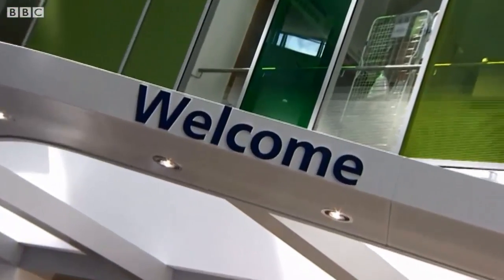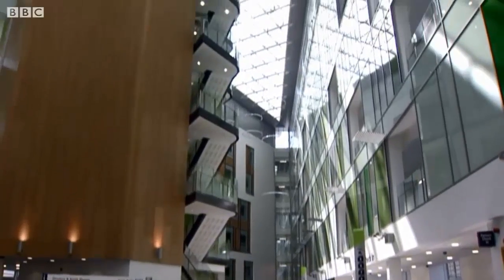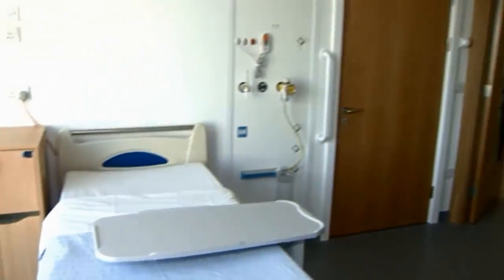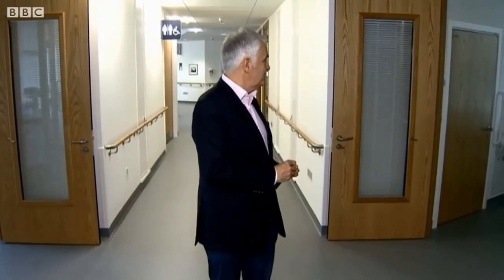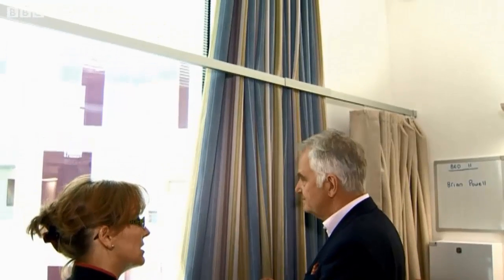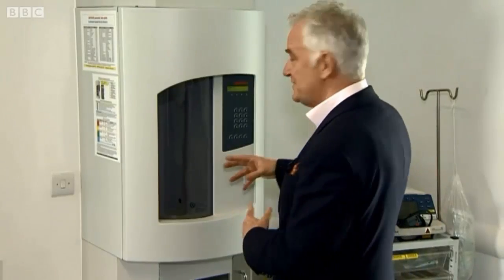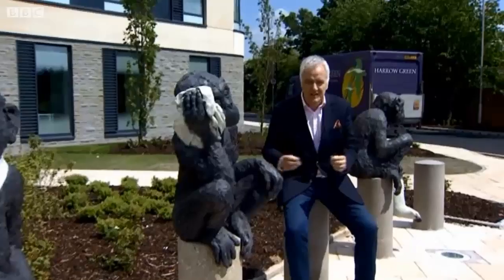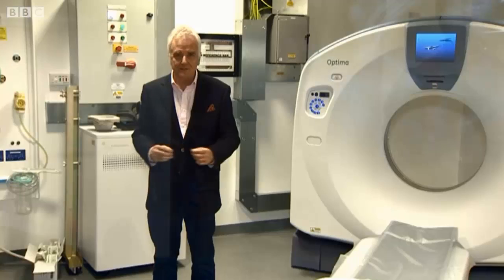Southmead Hospital on BBC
Southmead Hospital on BBC - A tour of the £430m 'super hospital'